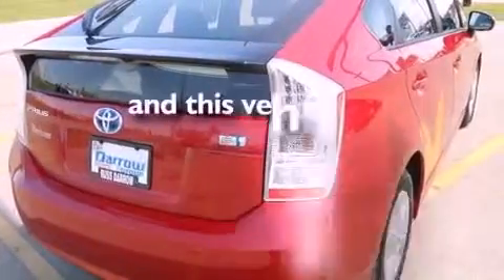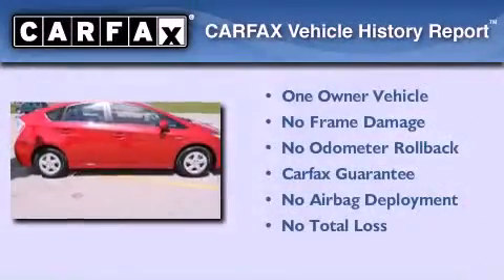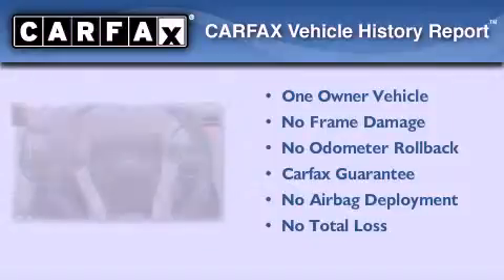2011 Toyota Prius Fond du Lac WI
Year : 2011
 Make : Toyota
 Model : Prius
 Engine : 1.80
 Trans . : CVT
 Exterior : Barcelona Red Metallic
 Miles : 3,931
 Interior : Misty Gray
 Stock : AK121028A

 416 N. Rolling Meadows Drive

 2011 Toyota Prius Fond du Lac WI